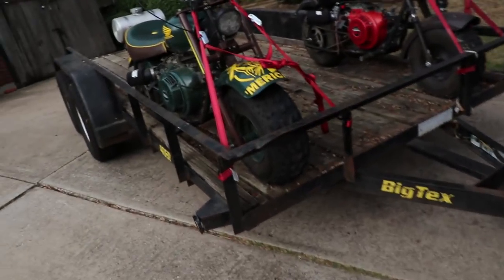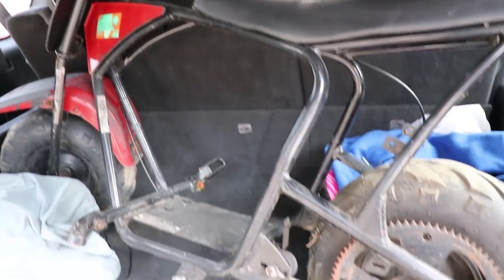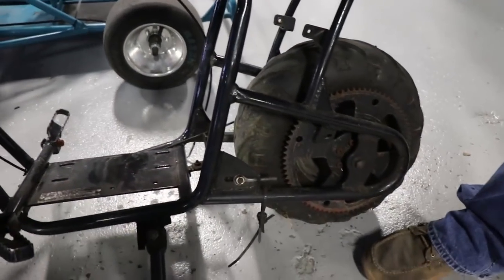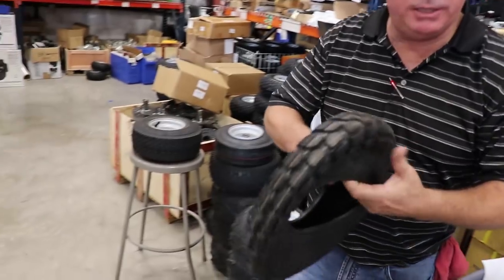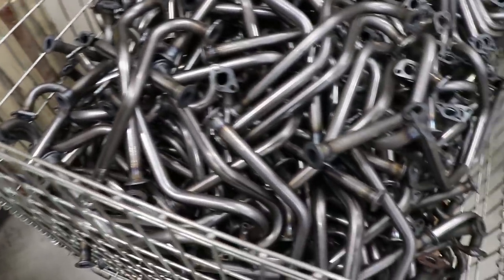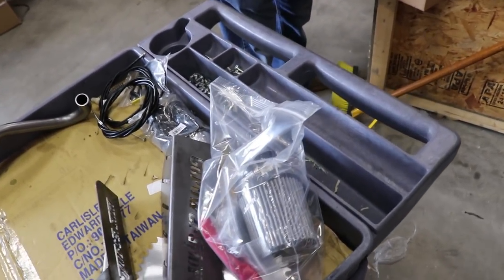Mini Bike Parts: Monster Moto MBX 10 Build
I used some aftermarket parts to breathe new life into my nephew's Monster Moto MBX10. Engine swap, tires, and a facelift.